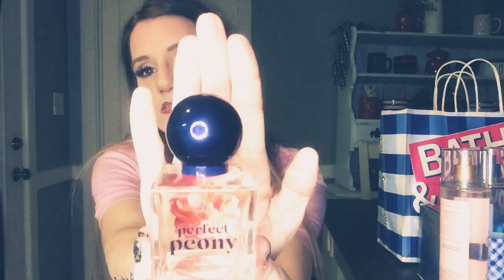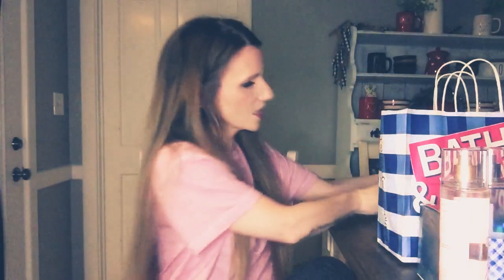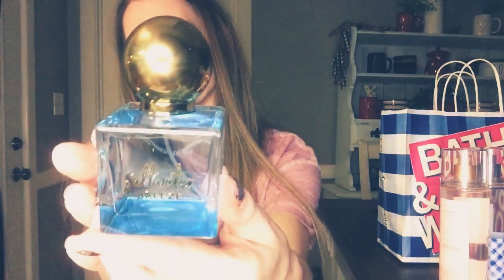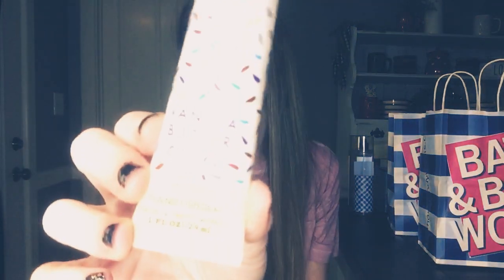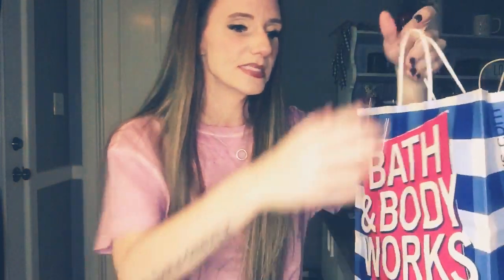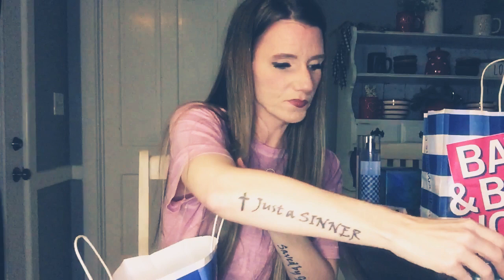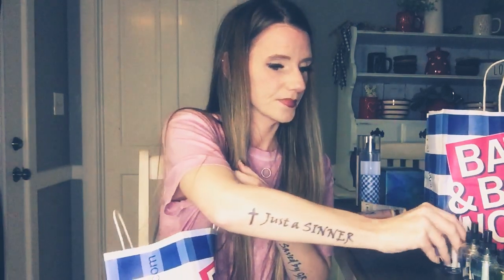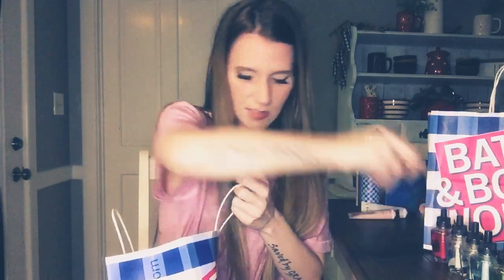💕Bath and Body Works Haul! 3.50 SALE on wallflower refills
This is a Bath and Body Works haul from The soap sale, the wallflower sale and a few exchanges from Semi annual sale